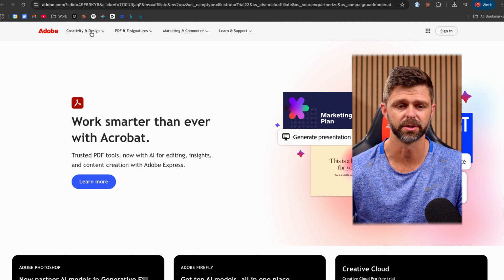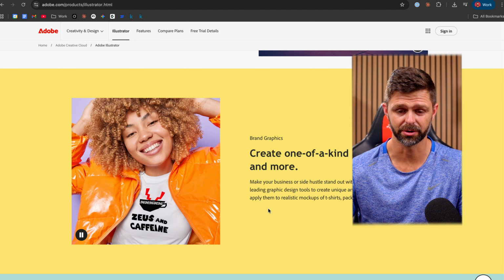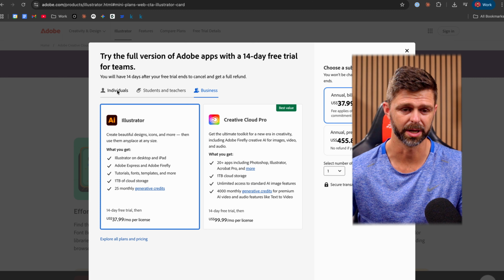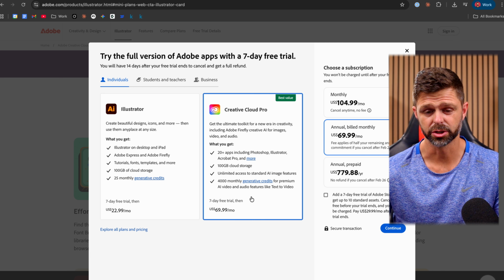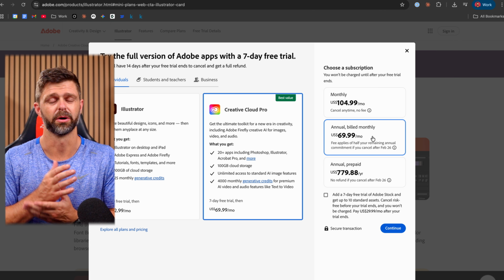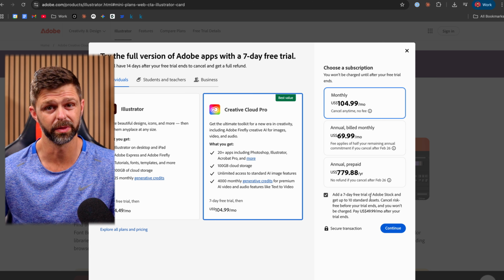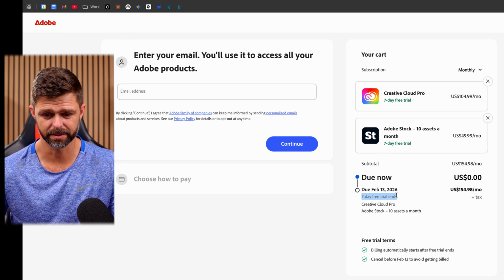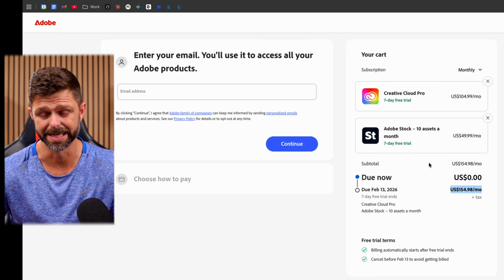How to Download and Install Adobe Illustrator CC 2026 Free Trial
Here is the Link to Download Adobe Illustrator
Adobe Illustrator CC 2026 | How to Download & Install (Official Free Trial)

Ready to level up your design game with the latest Adobe Illustrator CC 2026? In this step-by-step tutorial, I’ll show you exactly how to download and install the official free trial directly from the Adobe website.

We’ll cover everything from setting up your Adobe ID to launching the software so you can start using new features like the **AI Vector Assistant** and **Firefly-powered Generative Expand** right away!

What’s Covered in This Video:

 How to navigate the official Adobe website safely.
 Choosing the right plan for your free trial.
 Setting up your Adobe Creative Cloud account.
 Installing the Illustrator CC 2026 desktop application.
 First look at the 2026 performance boosts and AI tools.

Timestamps for Quick Navigation:

0:00 – Intro: How to Get the Illustrator CC 2026 Free Trial
0:11 – Navigating the Official Adobe Website
0:22 – Exploring Illustrator 2026 Features & AI Tools
1:10 – Choosing the Right Adobe Illustrator Free Trial Plan (Individuals vs. Business)
1:29 – Illustrator Single App vs. Creative Cloud Pro
1:58 – The Benefits of Creative Cloud Pro & AI Credits
2:11 – Subscription Options Explained (Monthly vs. Annual)
2:40 – Why I Recommend the "Monthly Only" Option
3:02 – Adding the Adobe Stock Free Trial
3:18 – Entering Your Email & Setting Up Your Account
3:32 – Reviewing Your Cart & Checking Your Trial End Date
4:25 – Downloading Creative Cloud & Installing Illustrator
4:37 – Outro: Troubleshooting & Support

 New Features in Illustrator 2026 to Try:

AI-Powered Vector Assistant: Automate complex paths and shapes with simple text prompts.
3x Faster Performance: Massive improvements in launch times and file saving.
Advanced Gradients: New "Perceptual" mode for smooth, natural color transitions.
Enhanced Artboards: Lock, rename, and color your artboards directly on the canvas.